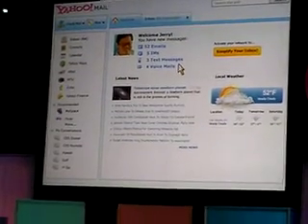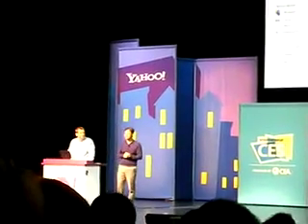2008 CES Industry Insider Series (Jerry Yang) 4/6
Yahoo! CEO and Chief Yahoo!. 11 a.m.-Noon Monday, January 7, 2008, Las Vegas Hilton Theater